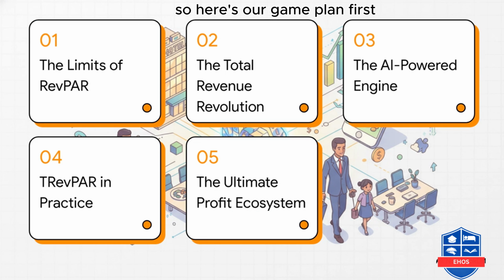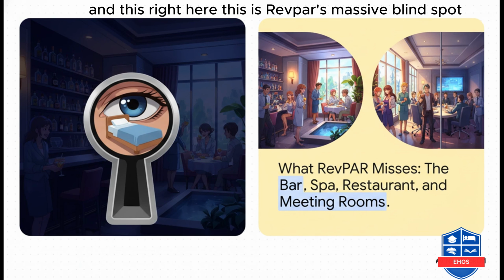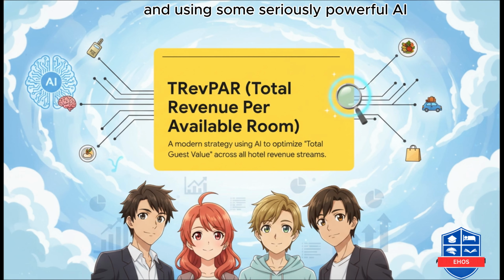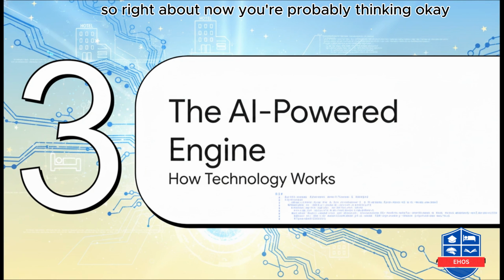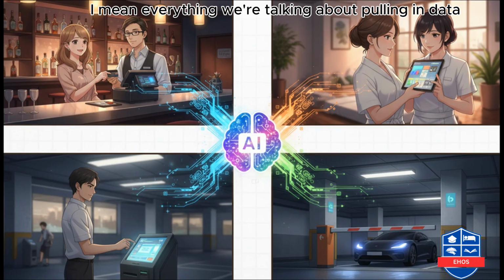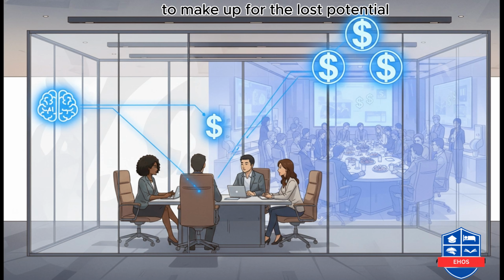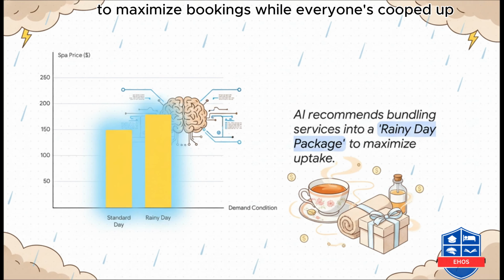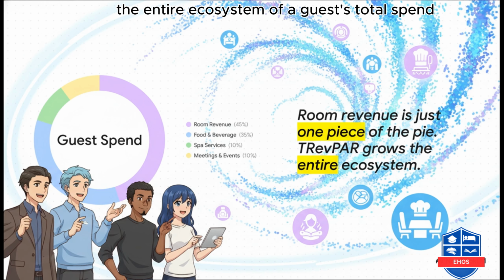Total Revenue Optimization (TRevPAR)